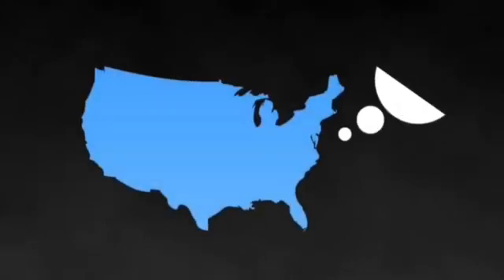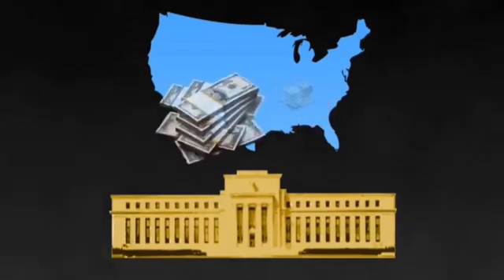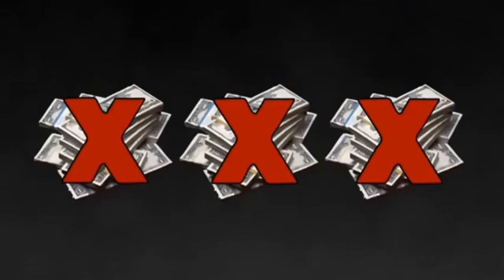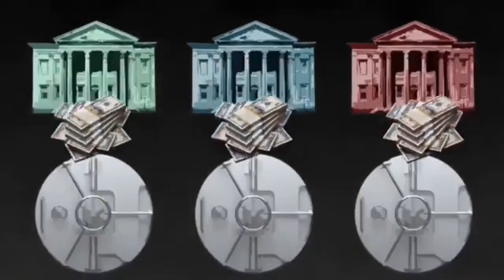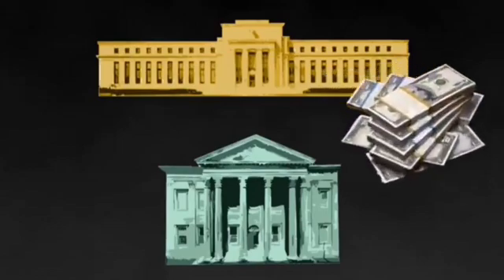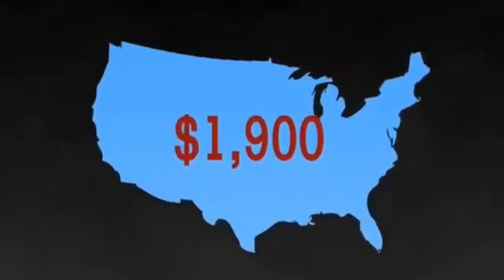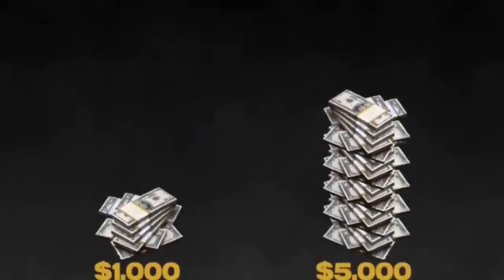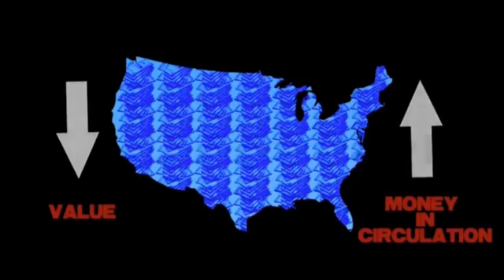How currency is made and why it will end in zero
Short video showing how the Fed creates currency